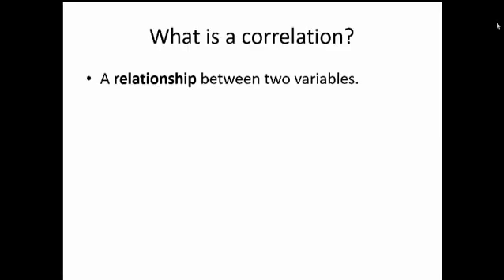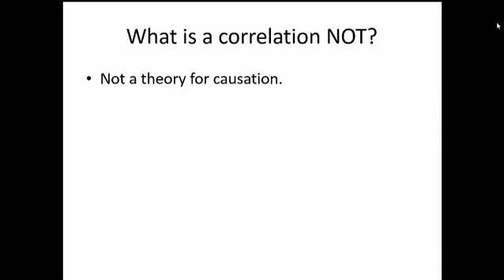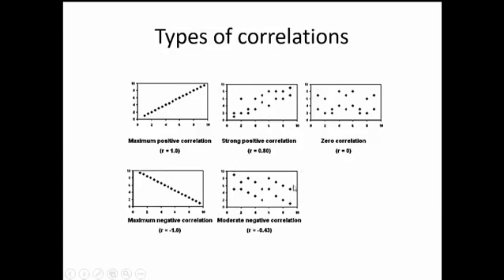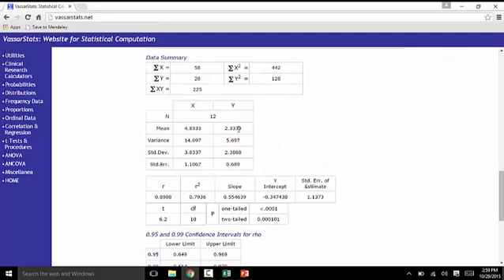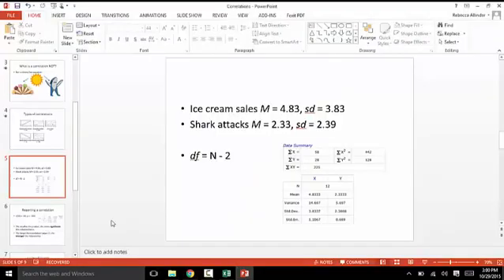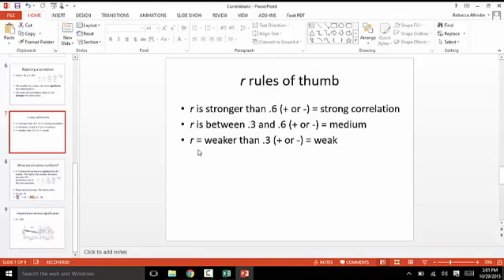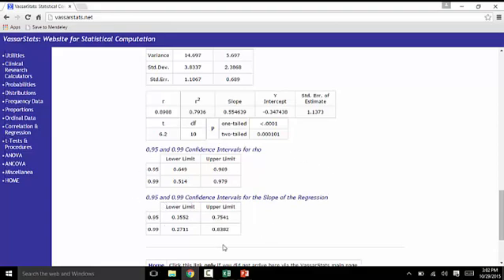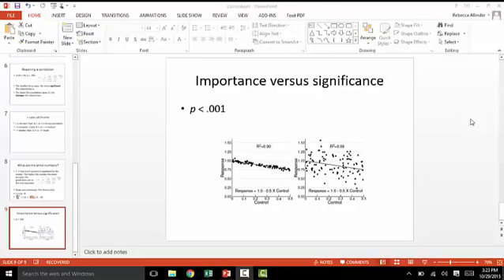VassarStats - Correlations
How to run a basic correlation in Vassar Stats.
Created by Rebecca Knoph